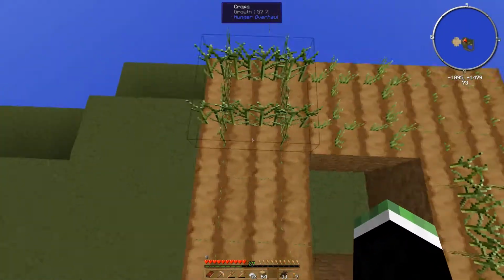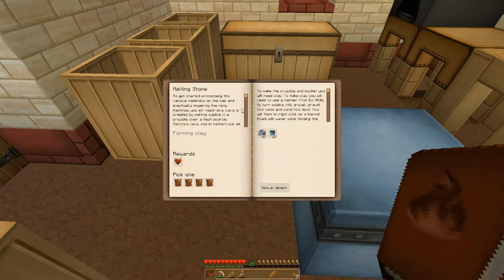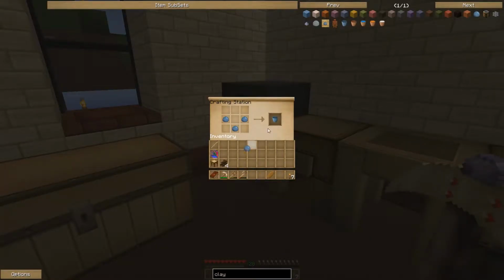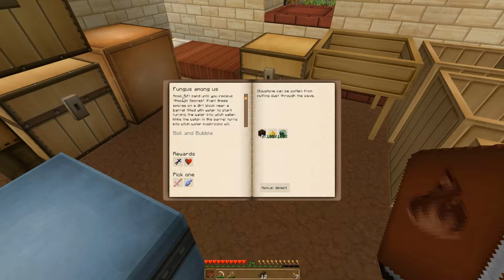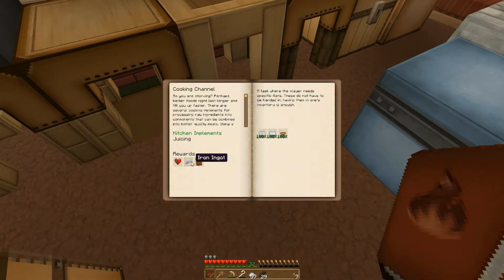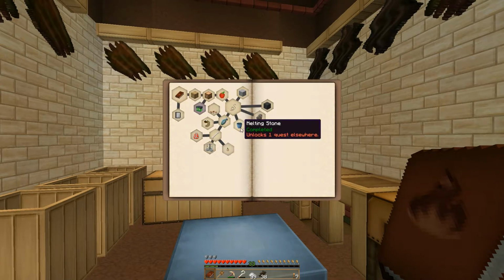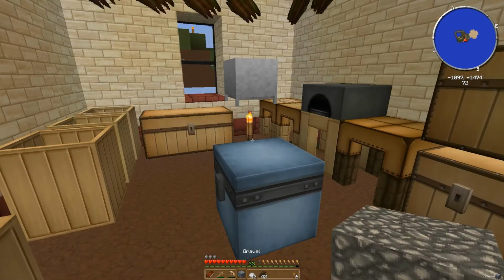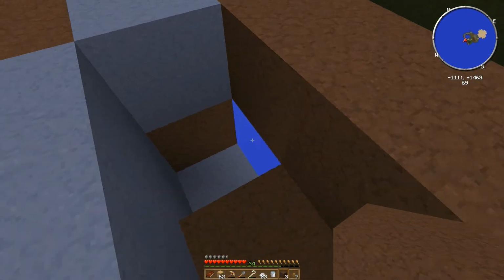Agrarian Skies Lets Play part 2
Here is my lets play of Agrarian Skies for Minecraft